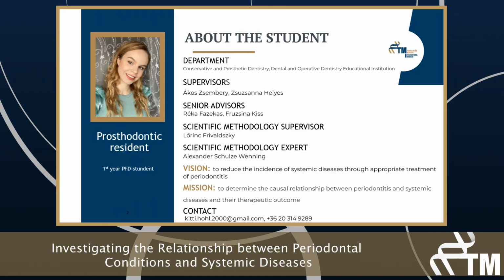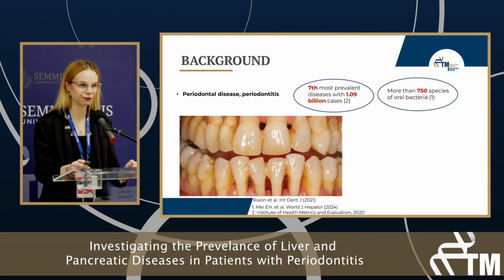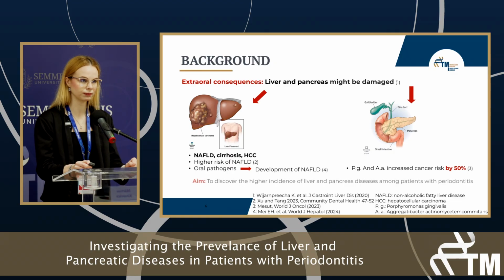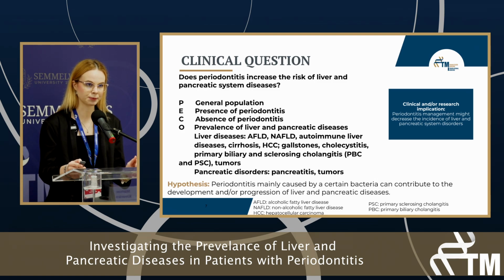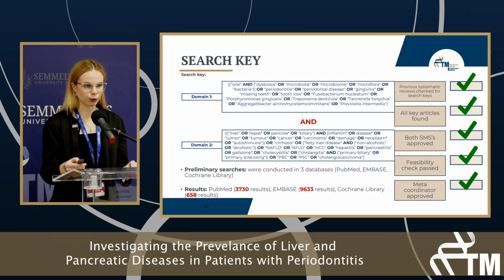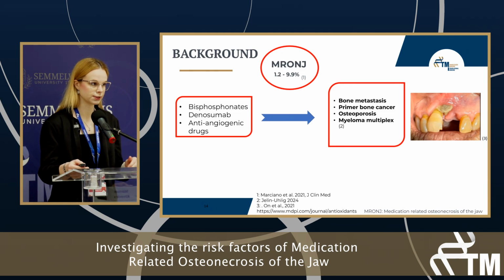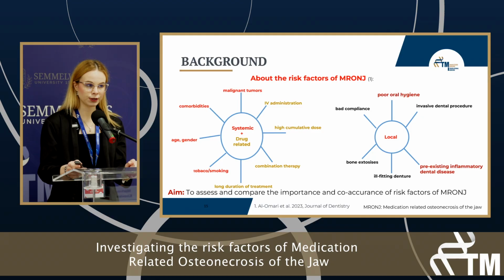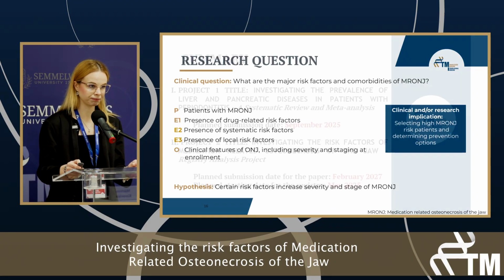Progress Report I - Kitti Hohl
Investigating the Relationship between Periodontal Conditions and Systemic Diseases
3-month Progress Report of the PhD students of the Centre for Translational Medicine, Semmelweis University.

TOPIC
Relationship between Oral Dysbiosis and Hepatopancreatic and Biliary System.

VISION
Reduced incidence of hepatopancreatic and biliary system diseases by appropriate periodontitis management.

MISSION
Determining causal link between chronic periodontitis and disorders of hepatopancreatic and biliary system.

PROJECT TITLE 1
Investigating the Prevalence of Hepatopancreatic and Biliary diseases in Oral Dysbiosis: Systematic Review and Meta-analysis.

PROJECT TITLE 2
Investigating the Progression of Medication Related Osteonecrosis of the Jaw: Systematic Review and Meta-analysis.